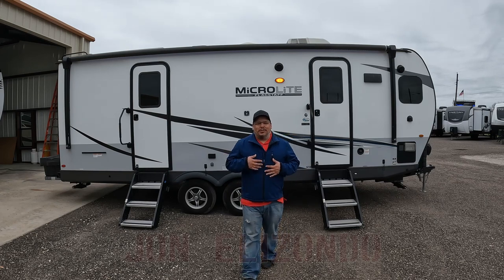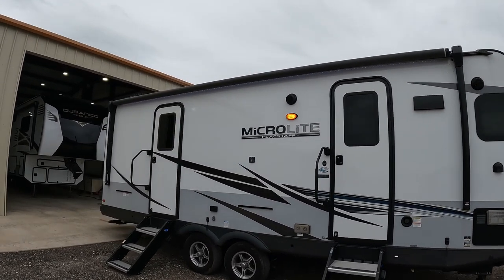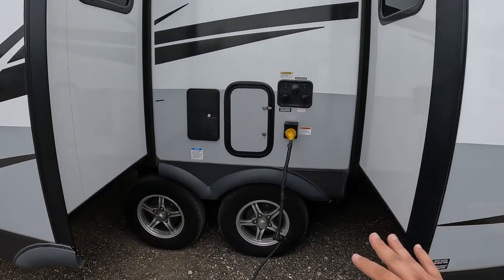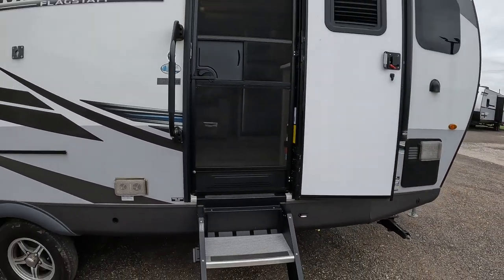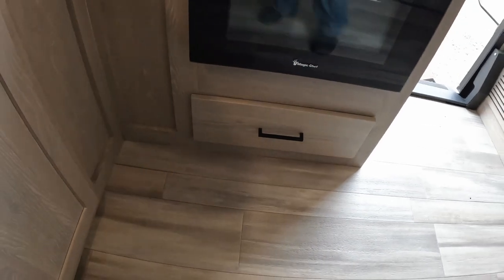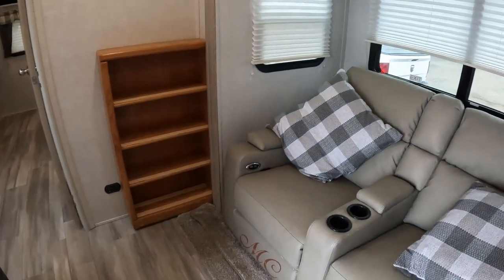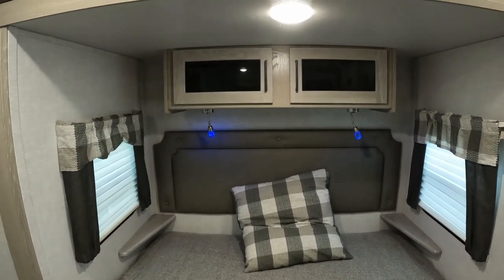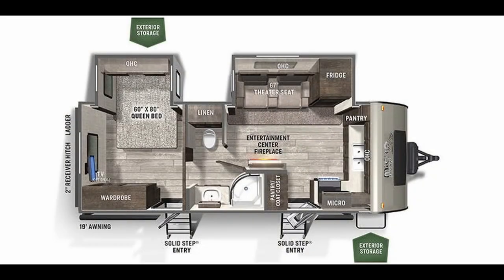Touring the Spacious MicroLite 25FKBS Perfect Lightweight Travel Trailer for Your Next Adventure!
The Flagstaff Microlite 25FKBS is a lightweight travel trailer that offers spacious and comfortable living quarters. With a length of 25 feet and a dry weight of only 5,300 pounds, this RV is designed to be towed easily by a variety of vehicles, making it an ideal choice for anyone looking for a compact and maneuverable trailer. The interior of the Microlite 25FKBS is well-appointed and features a large living area with a sofa and a dinette, a fully equipped kitchen, a private bedroom with a queen-sized bed, and a spacious bathroom with a shower. Other amenities include LED lighting, a digital TV antenna, a Bluetooth stereo, and plenty of storage throughout the unit. Whether you're planning a weekend getaway or an extended road trip, the Flagstaff Microlite 25FKBS is a versatile and comfortable option that is sure to enhance your travel experience.